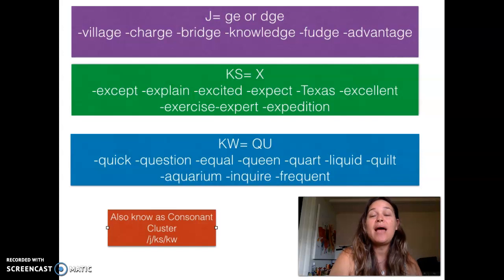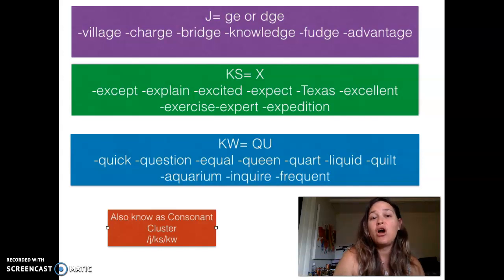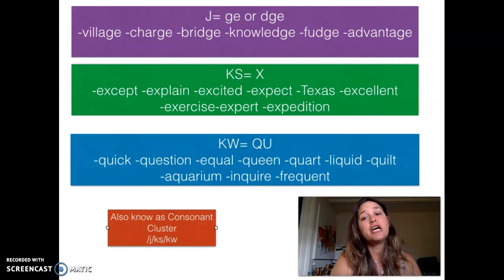Consonant Clusters /j/ks/kw/